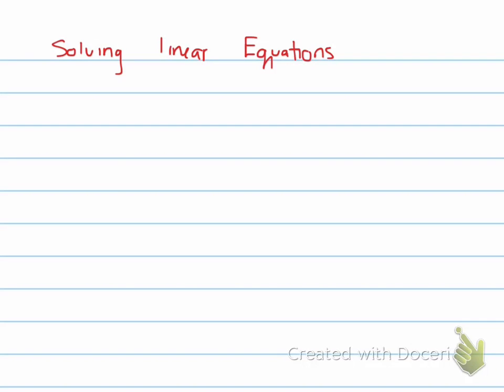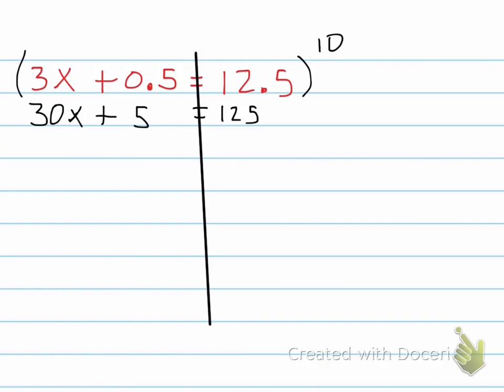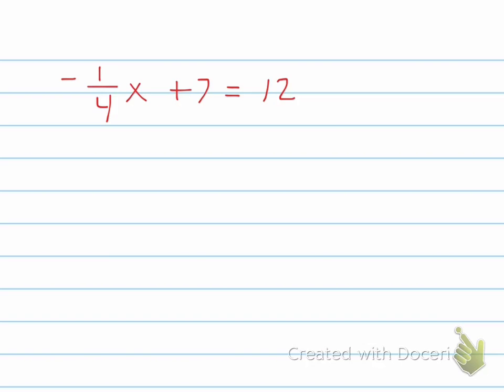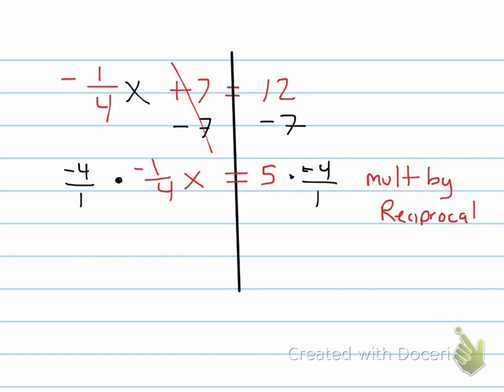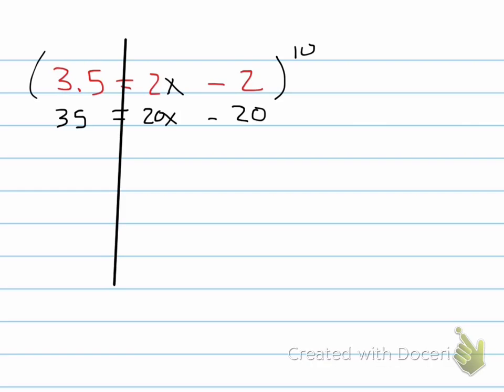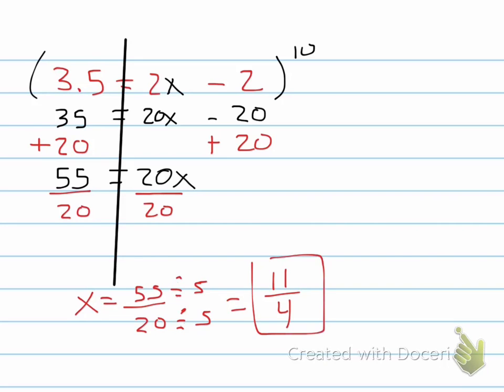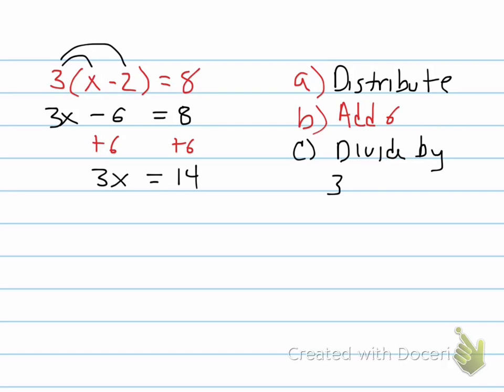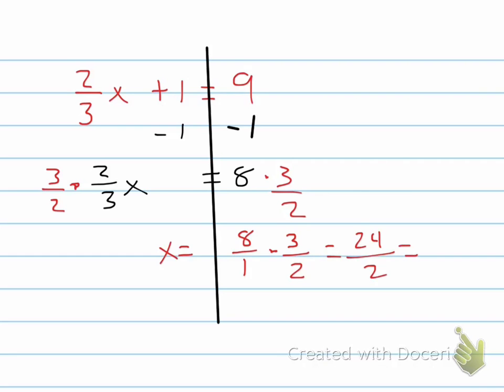Solving linear eqns